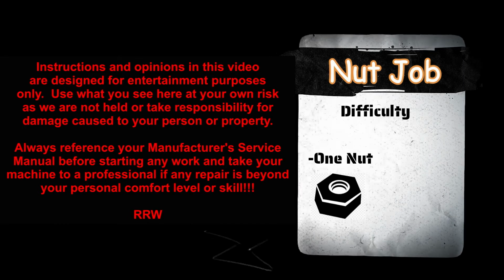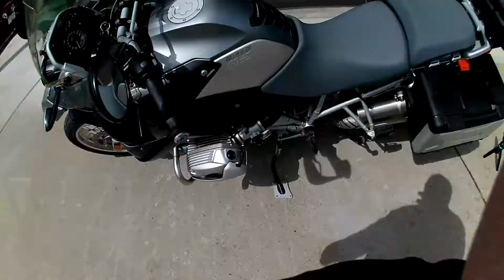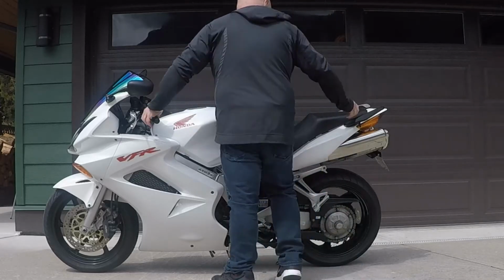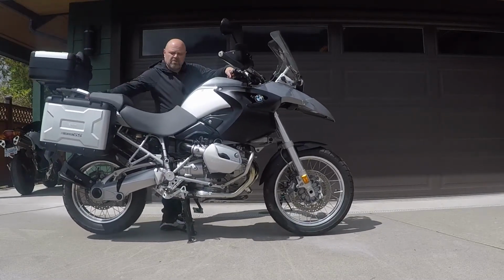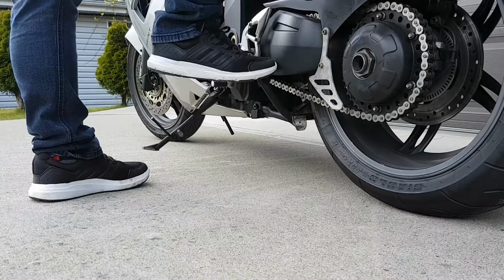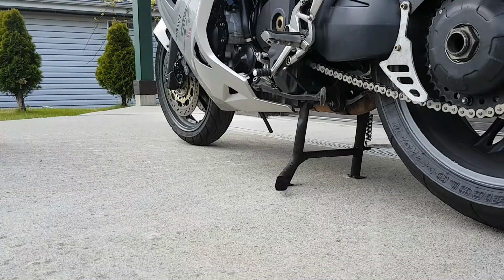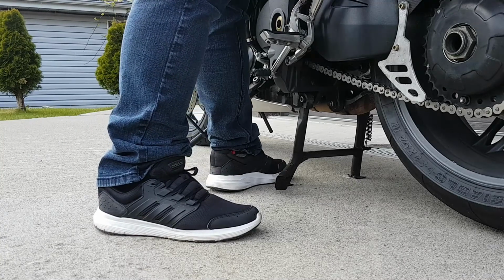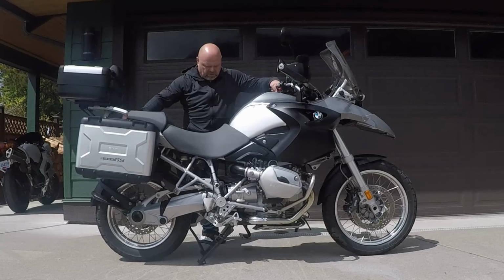How to Use Your Motorcycle Center Stand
Recently a viewer was asking how do I put my motorcycle on the center stand?  Here is a quick breakdown of instructions and illustrations for a number of different motorcycles on how to use the motorcycle center stand.